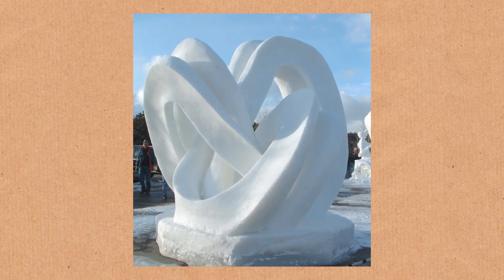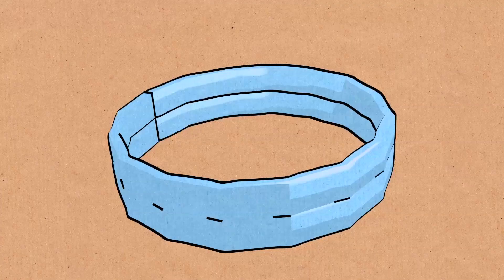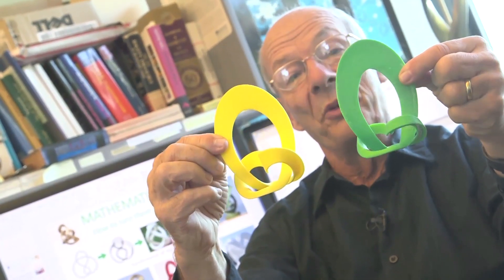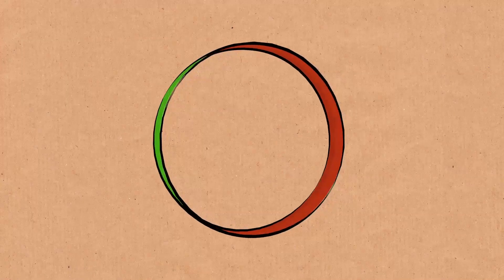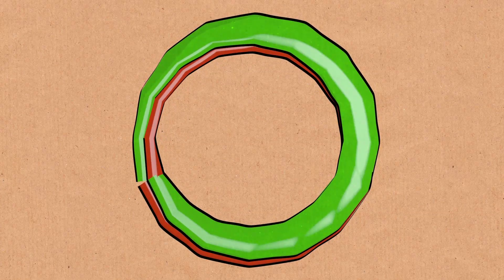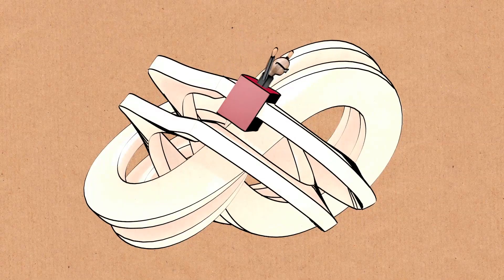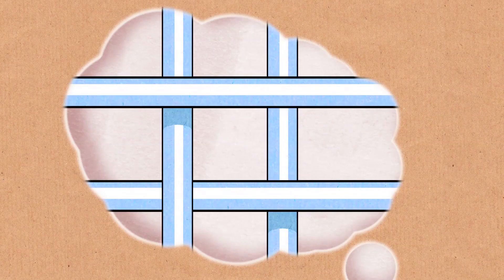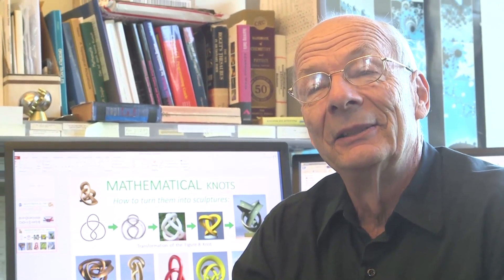Möbius Knots and Roller Coasters - Numberphile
Carlo H. Séquin (from UC Berkeley) discusses more knots - this time venturing into the worlds of snow sculptures, Möbius Bands and Roller Coasters!
More links & stuff in full description below ↓↓↓

Edit and animation by Pete McPartlan. Film and interview by Brady Haran

With thanks to Rob Scharein for the use of his software Knotplot